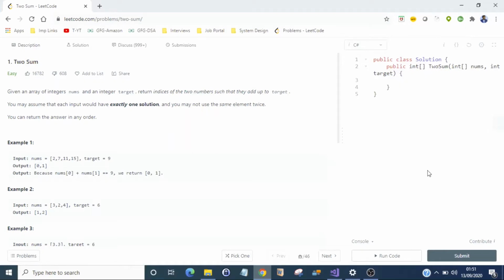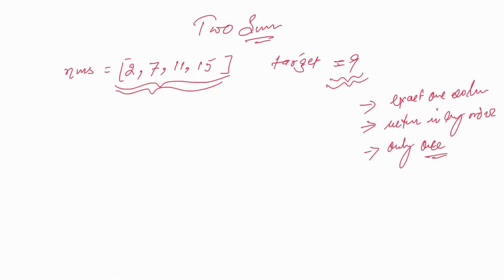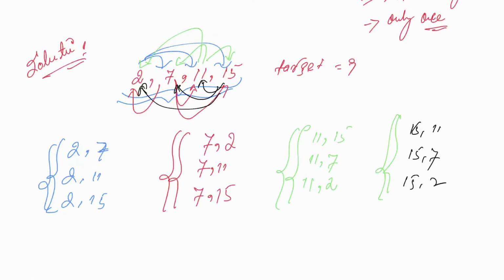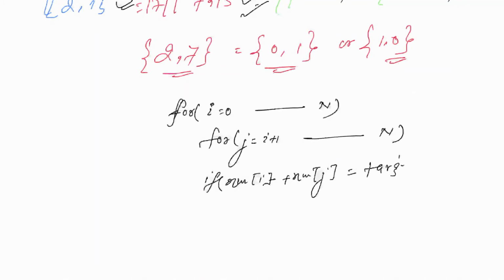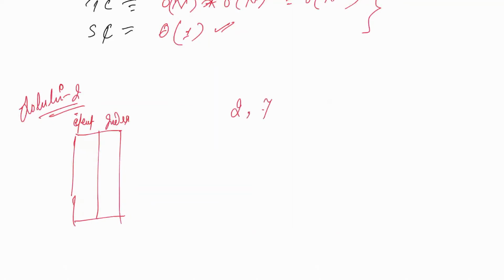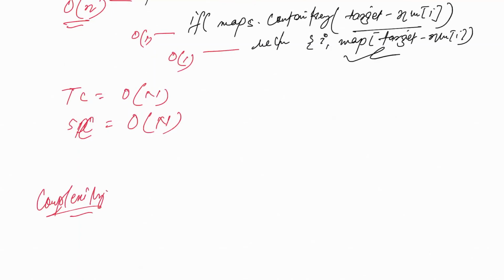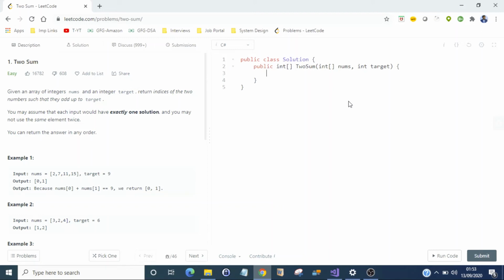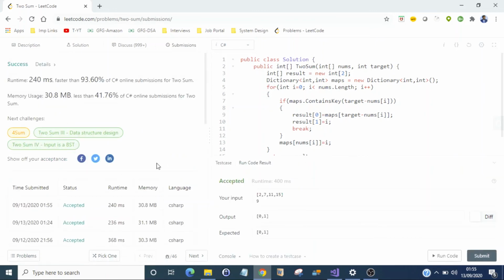LeetCode #1 Two Sum Coding Challenge - Interview Question Solution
One of the most asked interview question two sum from Leetcode by the following companies: Facebook, Google, Amazon, Airbnb, Microsoft, Uber, LinkedIn, Apple, Bloomberg, Microsoft, Alibaba, Adobe, and more.

Problem description: Given an array of integers, return indices of the two numbers such that they add up to a specific target.

Example:
Given nums = [2, 7, 11, 15], target = 9